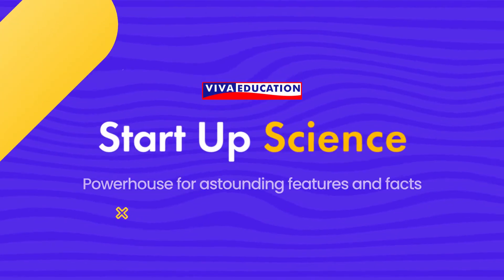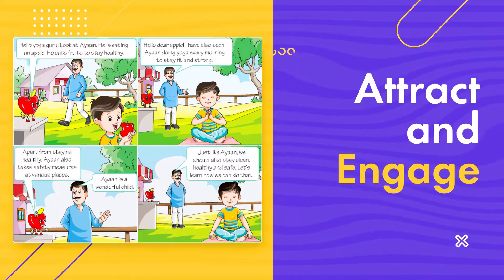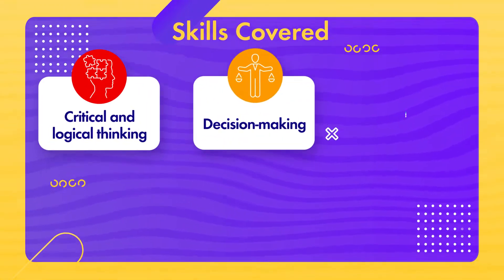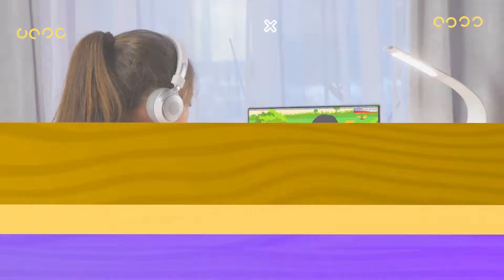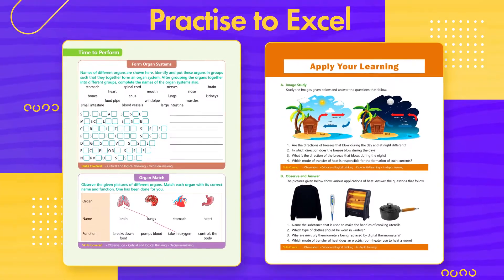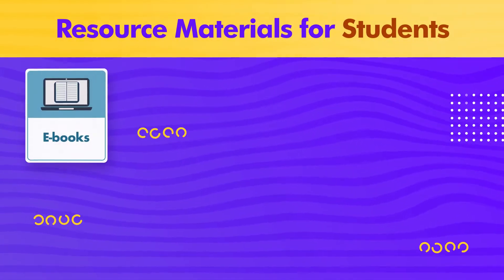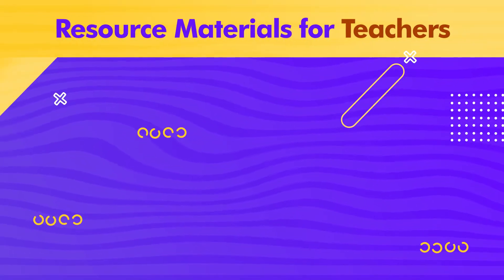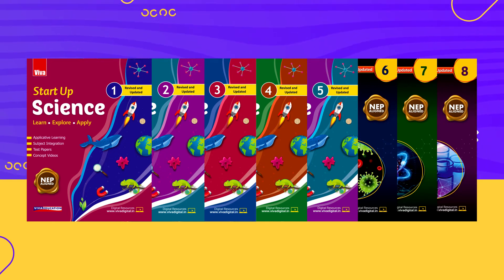Start Up Science, NEP Edition (For Classes 1 to 8)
Powerhouse for astounding features and facts!

Start Up Science for classes 1 to 8 is now available in the revised and updated NEP edition. Based on the methodology of Learn, Explore, Apply this series is focused on developing different skills in learners like creativity, observation, critical and logical thinking, social and emotional skills, integrated learning, scientific temper, decision-making, computer skills and many more.

The Series comes with enriching digital learning solutions for instructors and learners.